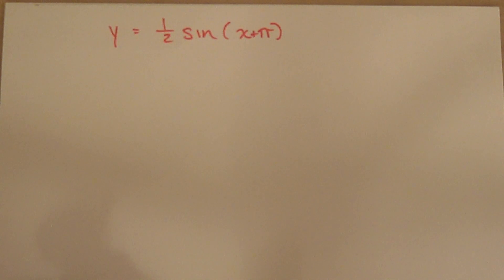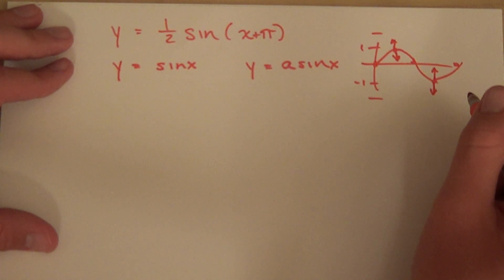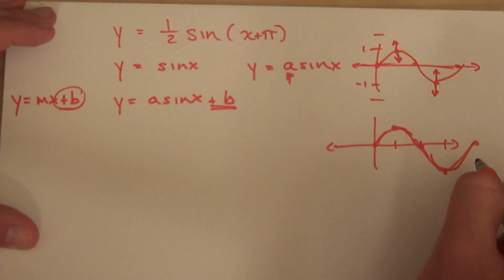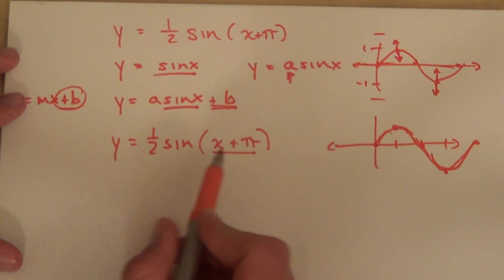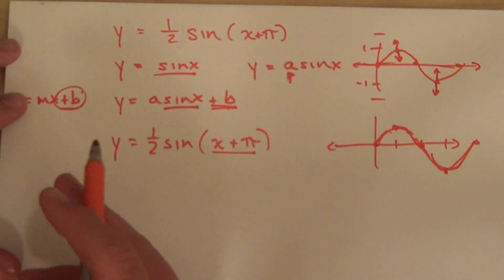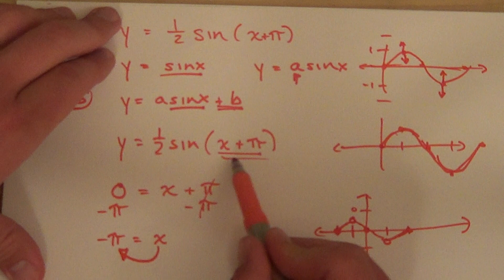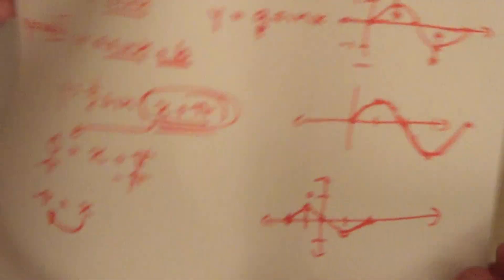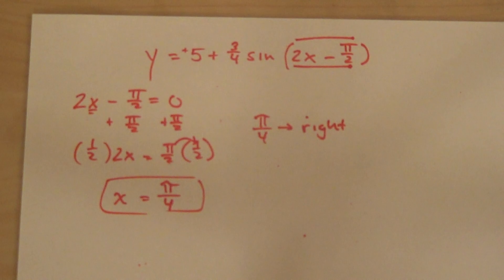Sine Function Phase Shift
A question was asked about phase shift on how to find the actual shift. This video explains how to find a phase shift of a Sine Trig Function.